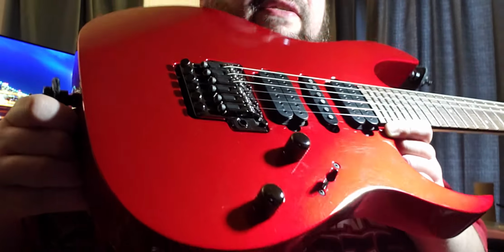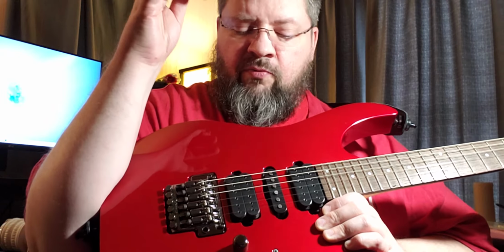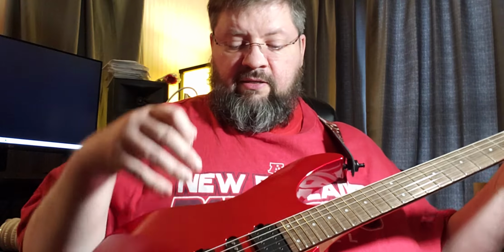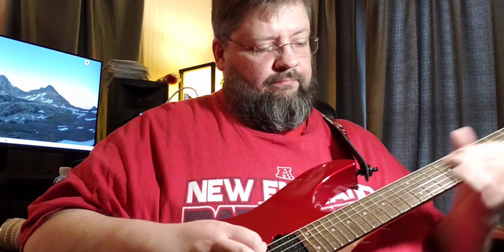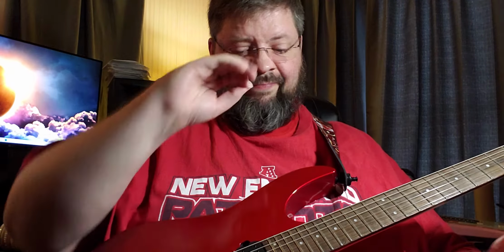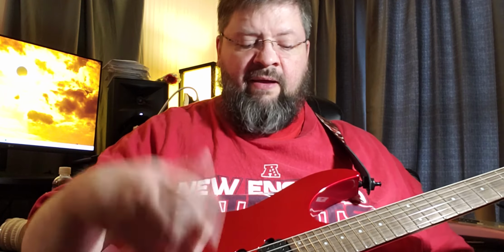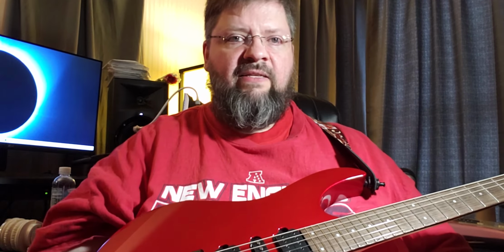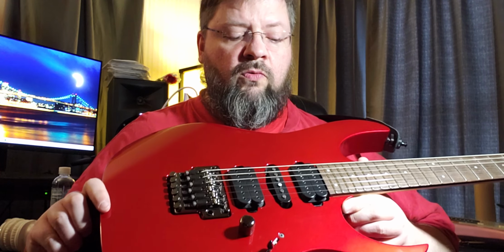Dimarzio "Evolution" humbuckers and "HS3" single coil demo.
Demo of the Dimarzio "Evolution" humbucker's in the bridge and neck positions and a Dimarzio "HS3" in the middle position of my Ibanez Prestige RG1570. Played into my Blackstar Silverline 100 watt head and Blackstar 2x12.